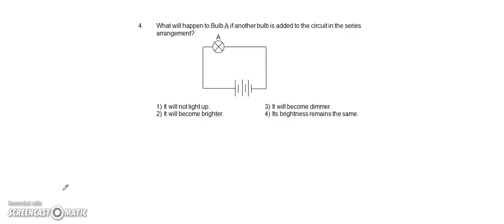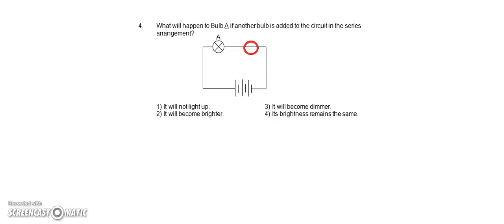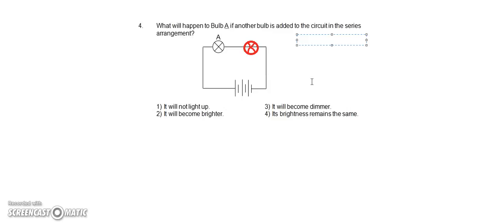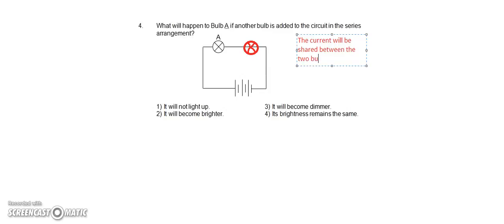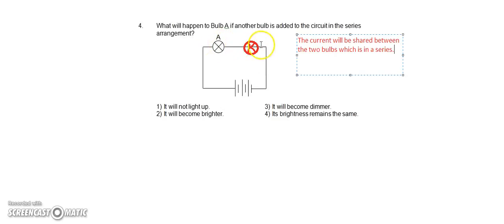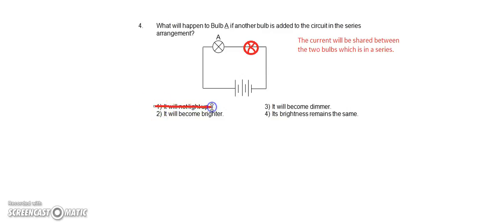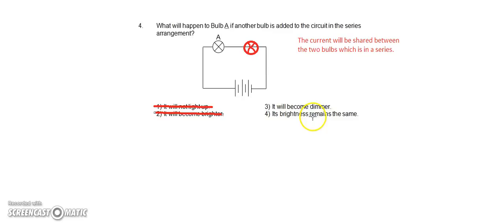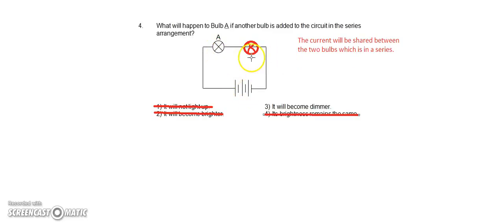Video 44. Systems - Electricity